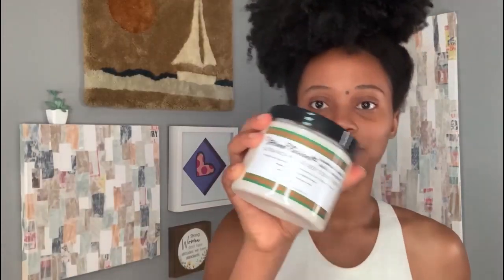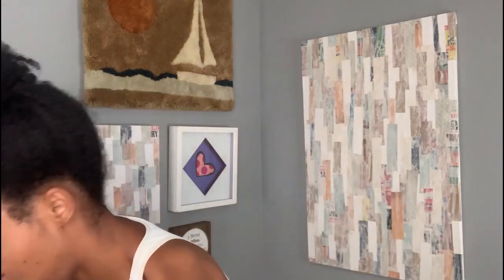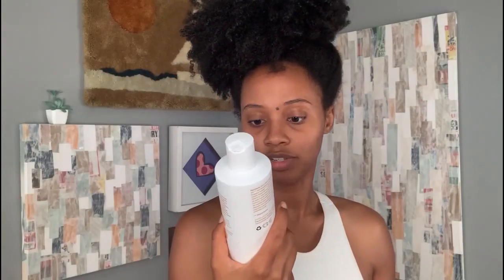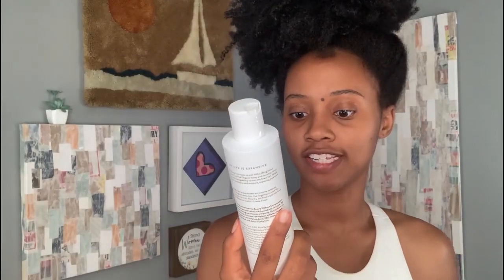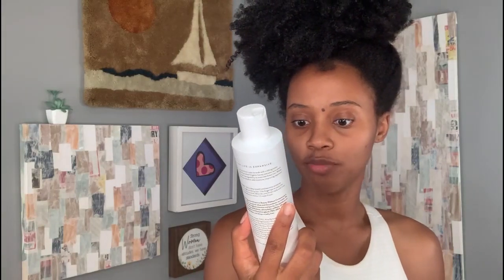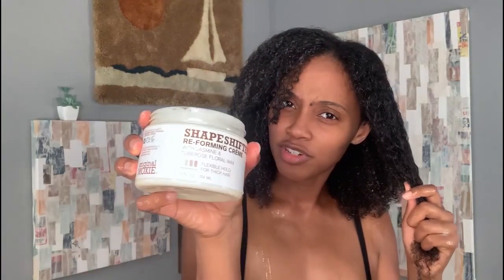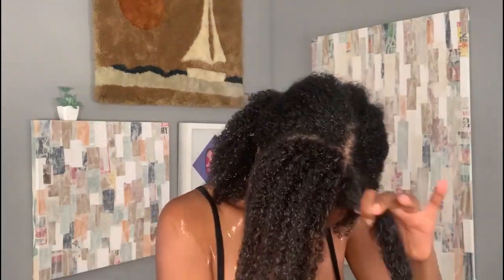Wash n Go tips from a Cosmetologist | Clean Products for Wash N Go | Natural Hair Wash Day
I went to a natural hair salon that specializes in curly hair, and I learned so much! I have always avoided wash n gos, but they are my new go to style now! This is me doing the routine that my stylist suggested for my hair.

I post my hair, my life and my career (I may even sing a tune from time to time):

/// RESOURCES MENTIONED:

/// NEED HELP WITH YOUR NATURAL HAIR?
Create a CUSTOM natural hair routine/natural hair regimen:
Here at The Hair Doula we believe natural hair tips and advice are best when they are custom, so we came up with a system that helps you identify the important characteristics of your hair. Our system helps you build a natural hair routine that caters to your hair type (and I am not talkin about 4A), your skill level, and your hair goals. If you think my channel is helpful, you will LOVE this tool.

Join Natural Girls Rule The World (FB Group):
Natural Girls Rule The World is a place where natural hair meets healing. This is a safe space for women with naturally curly hair (present or future :) ).
We’re on a mission to help you better understand your hair and yourself., so in this group, we help you become your own Goals, HairGoals, Life Goals, and any other goals you desire.

Camera - Iphone XS Max: (Use whatcha got y’all! :))
Movo Smartphone Video Rig with Shotgun Microphone
Purple Panda Lavalier Lapel Microphone
Blue Yeti Microphone
Neewer Ring Light Kit
Tripod - Sunpak

Coming Soon!

Today's video is all about taking care of natural hair, curly hair, kinky hair, building a natural hair routine, moisturizing natural hair, natural hair maintenance, natural hair routine, natural hair regimen, natural hair consultant, natural hair influencer, how to grow natural hair, how to grow natural hair, Dasha Shaw, the hair doula, natural hair was day routine

/// DASHA, THE HAIR DOULA
My name is Dasha (think Sasha or Tasha, but with a 'D'). I have been natural for over 8 years, and I equip women who have natural hair and women who are transitioning to natural hair with the skills, mindsets, and support systems they need to grow their hair, their health, and their self-love. I like to say its a space where hair meets healing because it is truly transformative.

I invite you to come journey with me and fall more deeply in love with You. Embracing my natural hair changed my life. It raised my confidence and elevated how I love myself, and I know the same will happen for you too.

That said, custom is really the only way to go when it comes to natural hair. No two curly girls are exactly alike even if they have the same "curl pattern." Learning about your natural hair doesn't have to be hard; it can be quite simple if you have the right guide and the right resources. Check out my customized hair routines on my site (dashalikesasha.com) and start your journey to building your custom natural hair regimen for your very special, very unique head of beautiful hair. It is the best natural hair advice you will ever get because it caters to you!